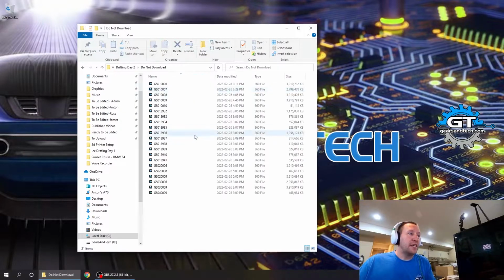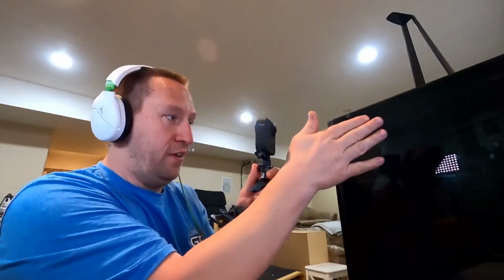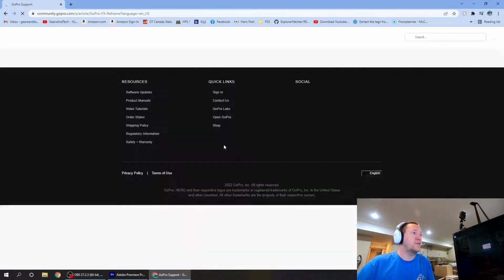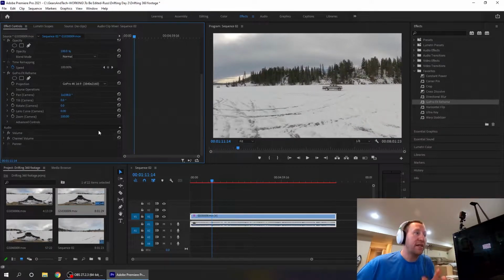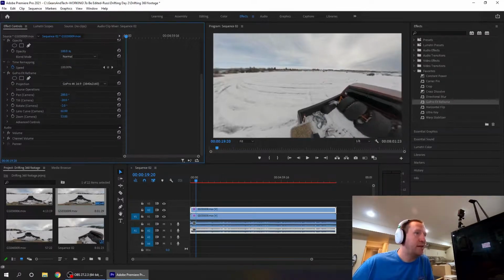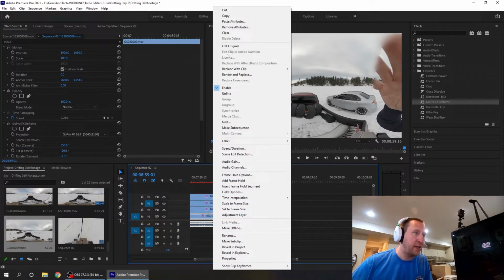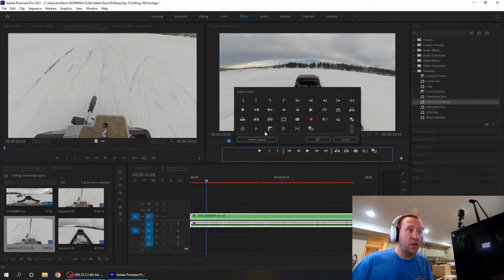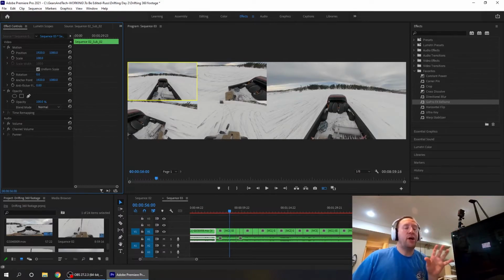How to Edit 360/VR Video in Premiere Pro ~ Total Workflow Setup | Gears and Tech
Welcome to Gears and Tech! ~ Working with 360 footage can be a pain. But, if you setup your workflow exactly how I show in this video it makes is SO MUCH EASIER!

Want to start with 360 footage? Get a Camera HERE:

Insta360 One X2 with Accessories

Insta360 OneR

GoPro MAX (360)